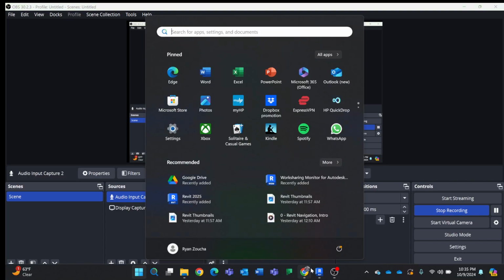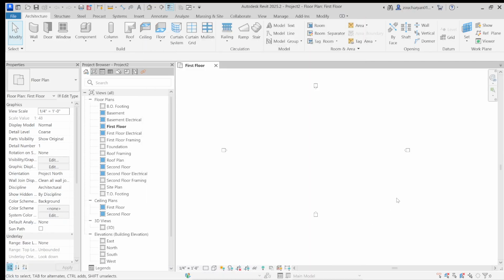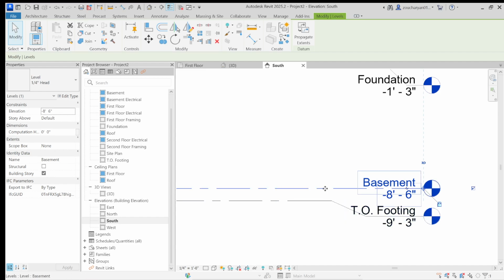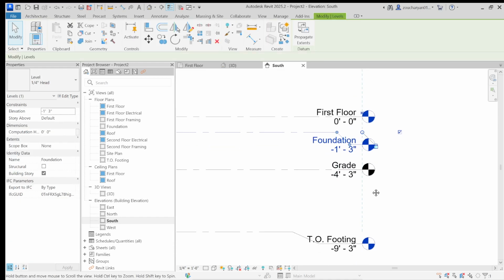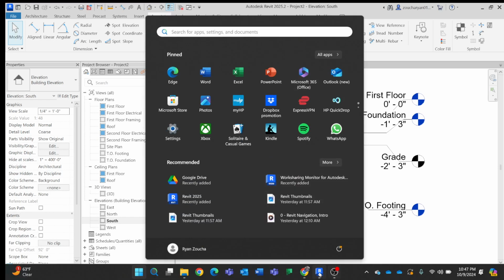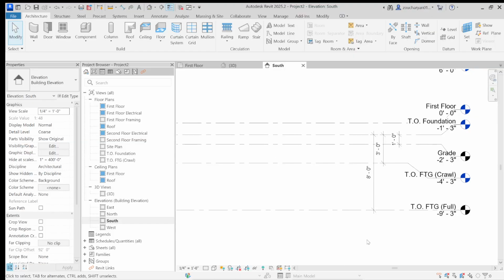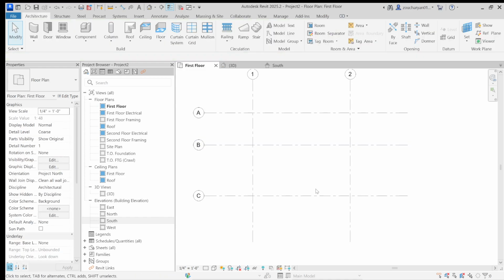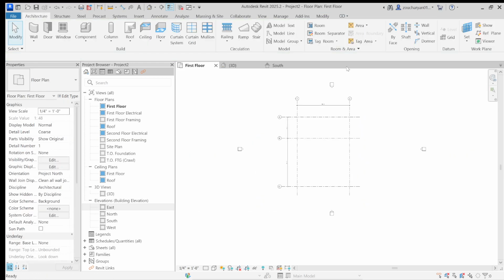Lesson 1 - Levels and Grids